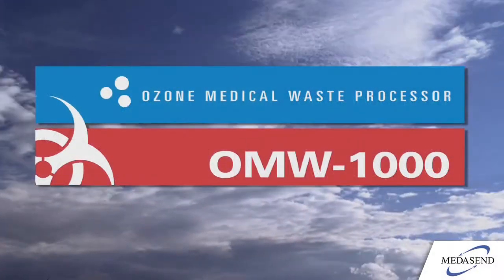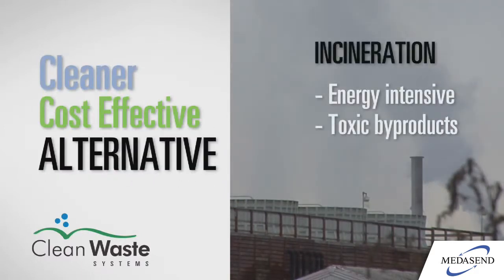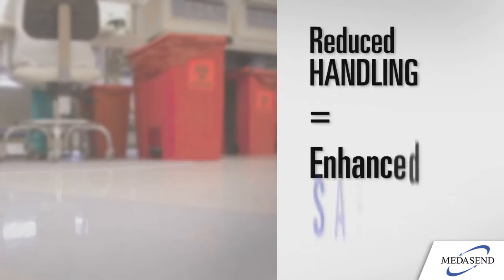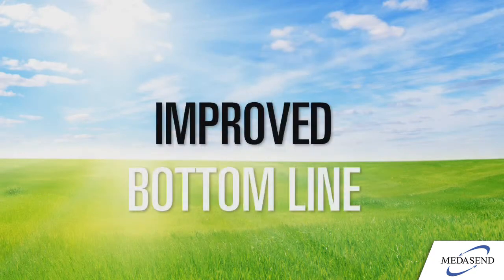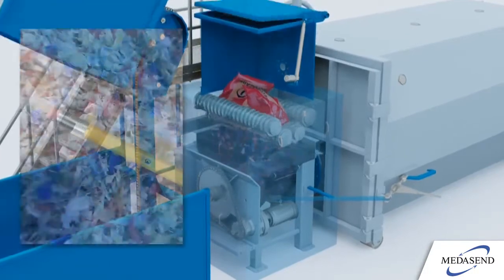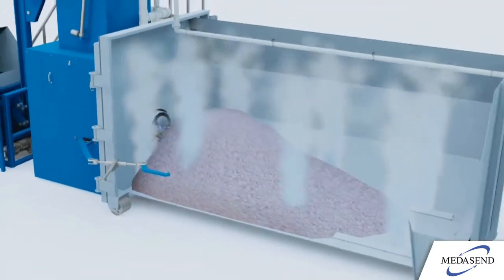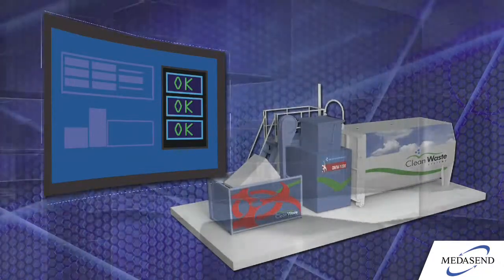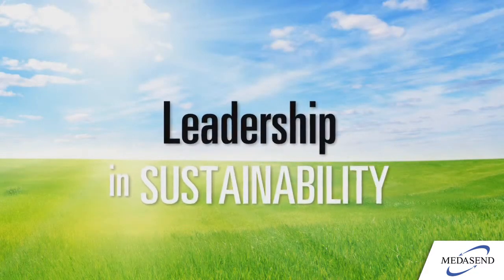Medasend Biomedical Ozone Medical Waste Processor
Learn about the Medasend OMW-1000 Ozone Medical Waste Processor in this overview video.